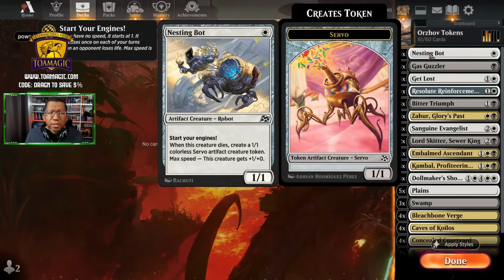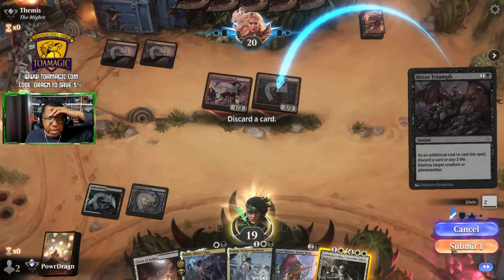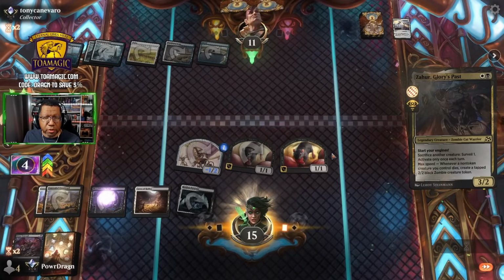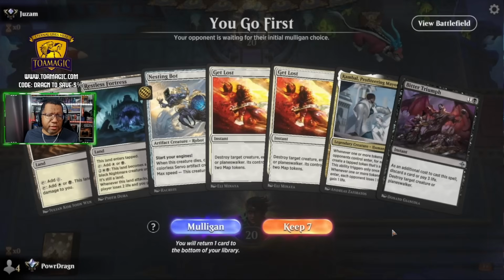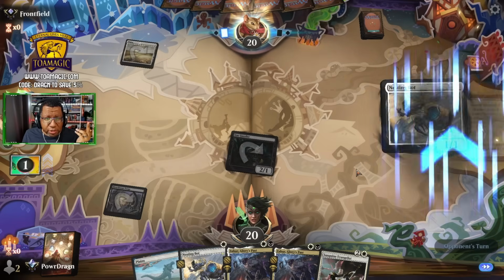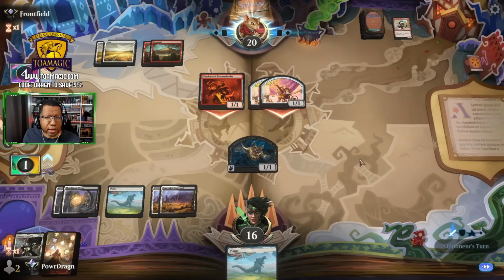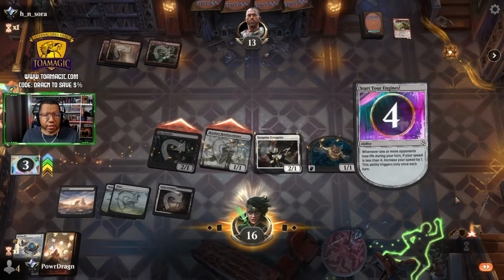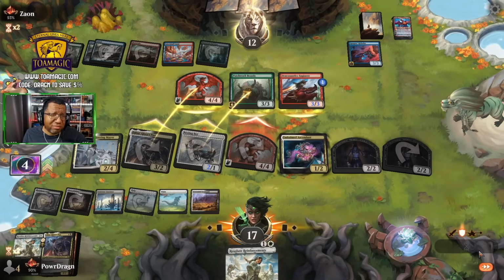⚫⚪Orzhov Tokens EASILY Cruises to MYTHIC | MTG Arena Standard Aetherdrift Ranked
This Orzhov Tokens deck for Standard has a bit of everything. We won so many different ways and easily climbed into Mythic on the MTG Arena ladder.

00:00 Undead Tokens
00:25 Deck
02:56 vs. Mono Red Aggro
07:51 vs. Azorius Control
14:20 vs. Mono Black Midrange
15:51 vs. Simic...???
17:28 vs. Abzan Ramp...??
19:48 vs. Mono Black Midrange
27:13 vs. Boros Aggro
31:14 vs. Mono Red Aggro
35:52 vs. Temur Delirium
44:26 Deck Analysis & Wrap Up